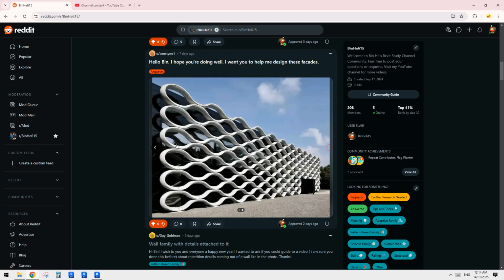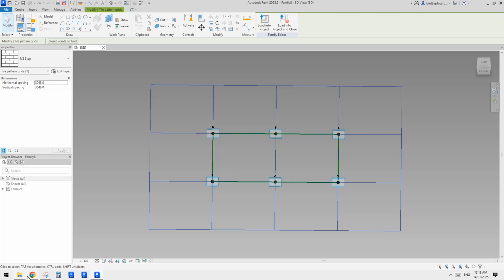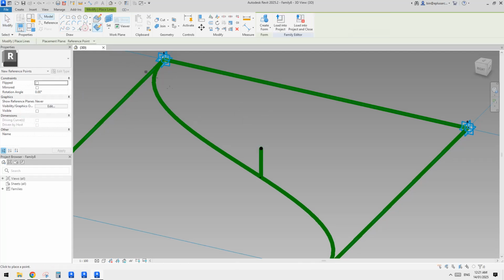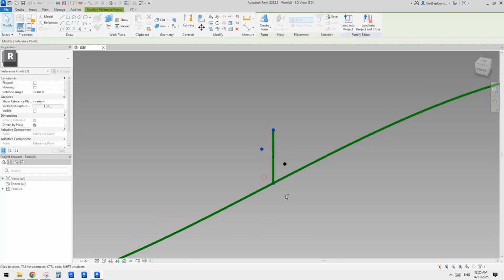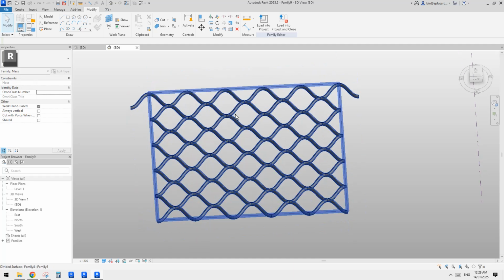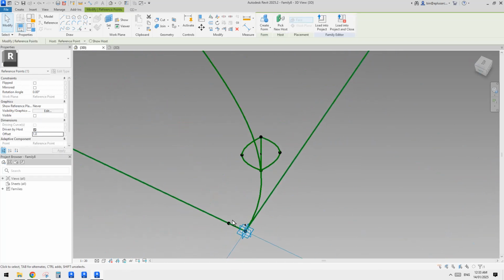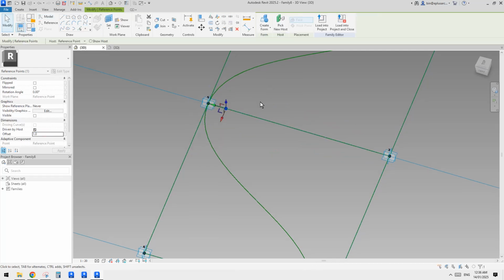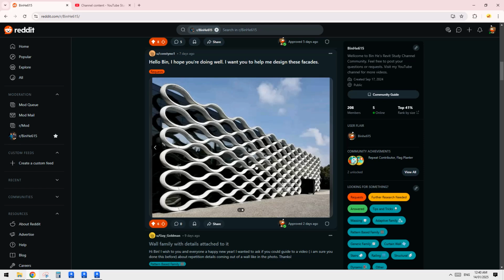25007 - Pattern Based Family Exercise in Revit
This one is quite simple, and it can be done using different patterns. Let me know if you find a different one other than the 1/2 step and rectangular pattern.